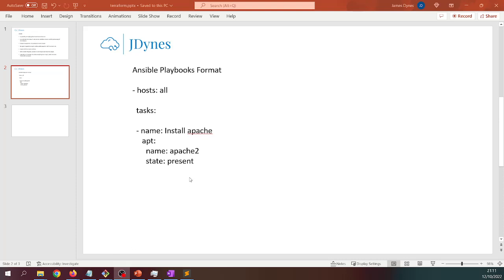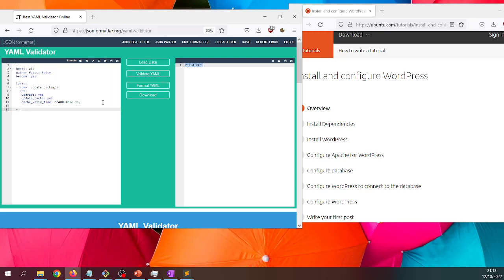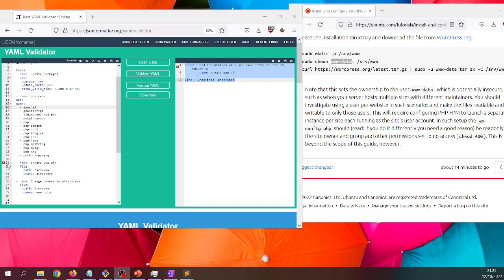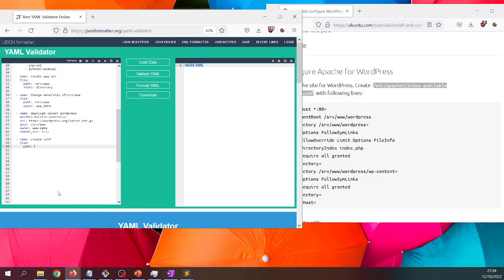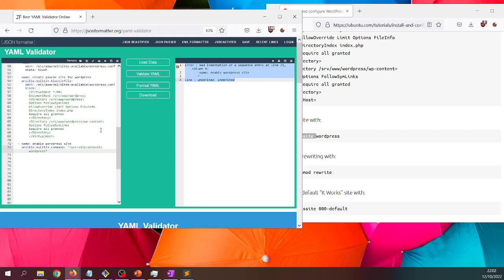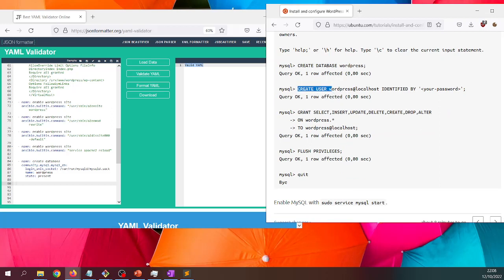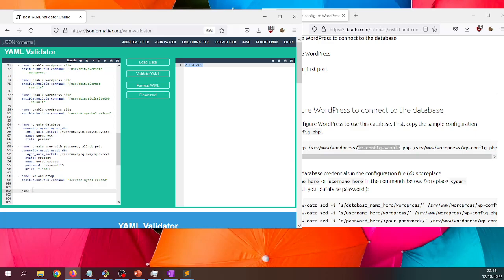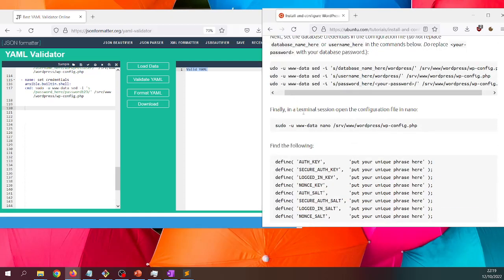Wordpress Automation: Part 9: Ansible Playbook